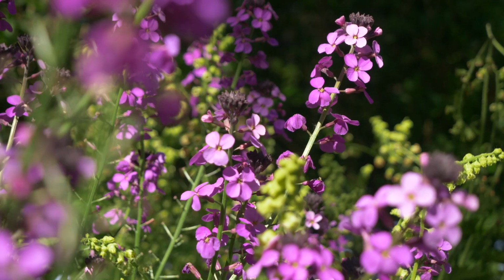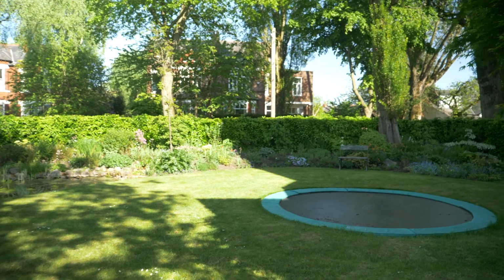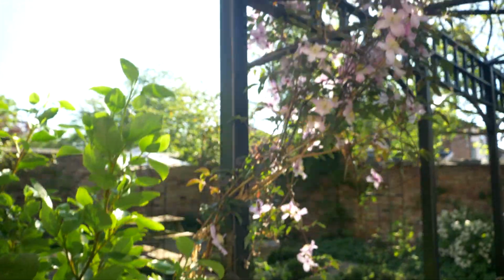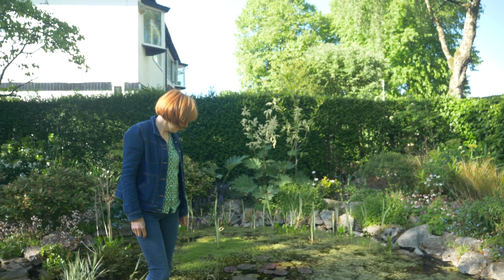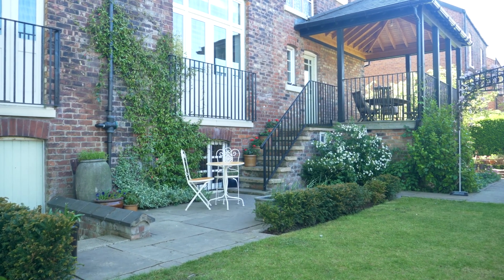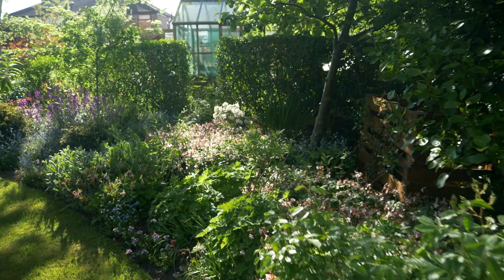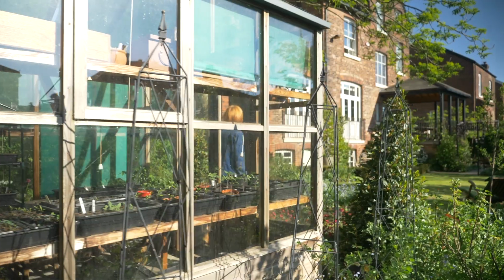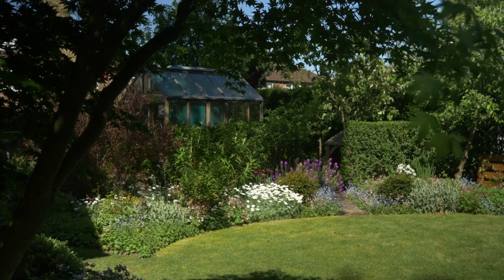Heaton Moor's virtual open gardens May 2020 - Joanna - Queens Drive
Heaton Moor's Open Gardens May 2020. Produced by Sustainable Living In The Heatons.